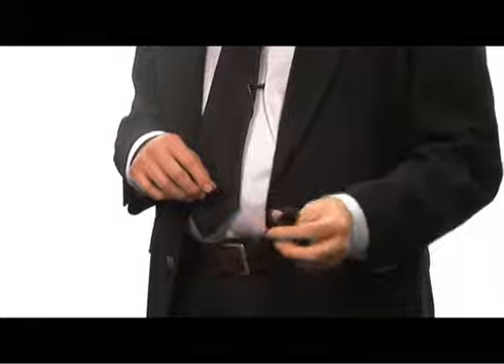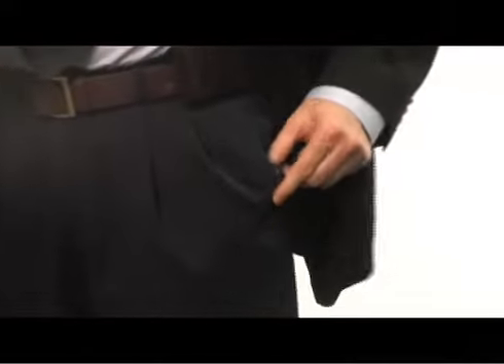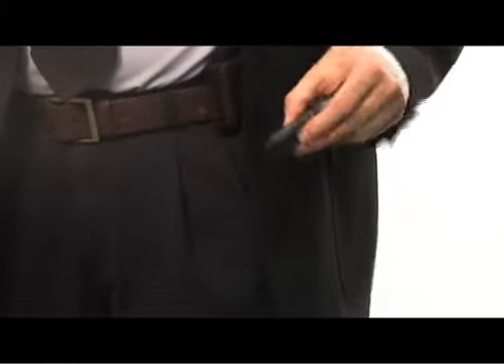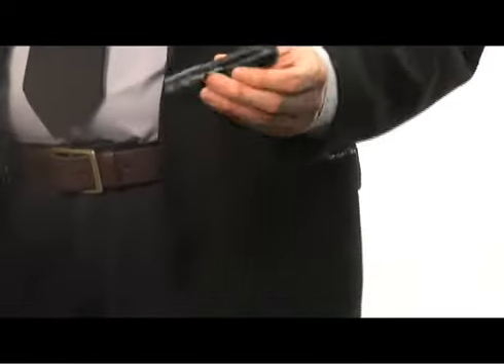Surefire - E1B Backup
Starting with laser-sighted firearms, Surefire developed into a brand that covers various lighting solutions for military and law enforcement uses. ADS, Inc. has the most complete selection of Surefire products, including standard, LED, and tactical flashlights, WeaponLights, headlamps, suppressors, and many others.